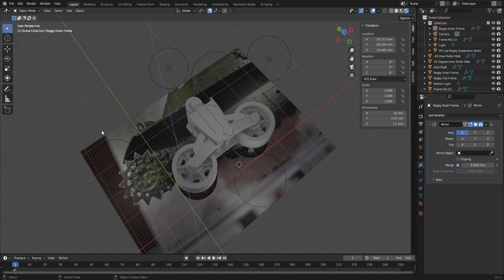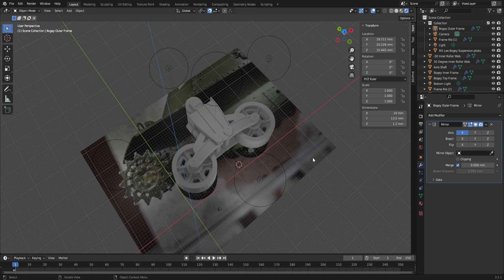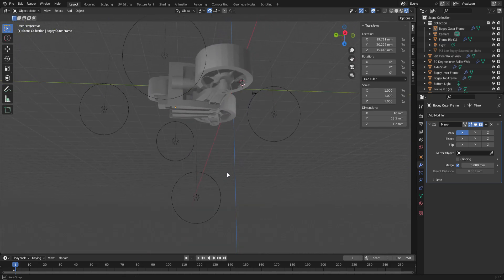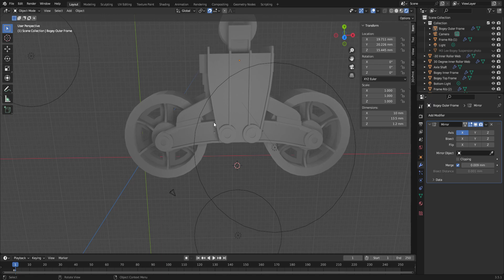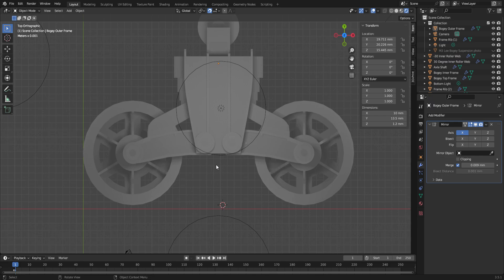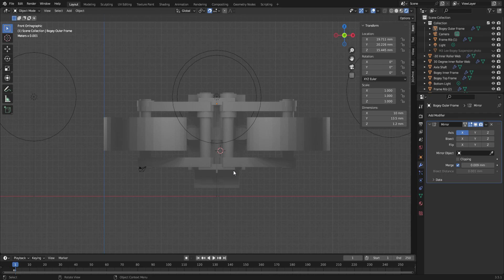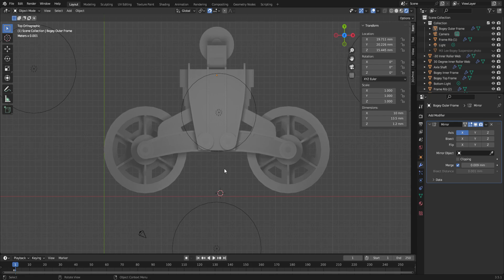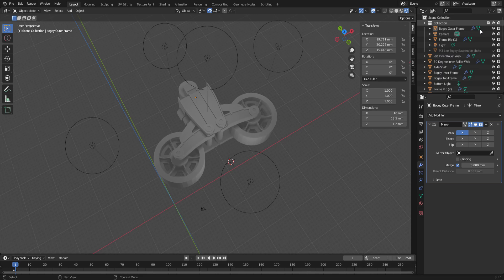M3 Lee suspension 3D model in Blender (Update 4) The design is complete. Just needs smoothened out.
Well, hello everyone!  Here we continue our series Building the Tamiya M3 Lee.  In this video we use Blender to create a 3D model of the M3 Lee's suspension.  The design is complete!  It only needs smoothened out & some beveling.